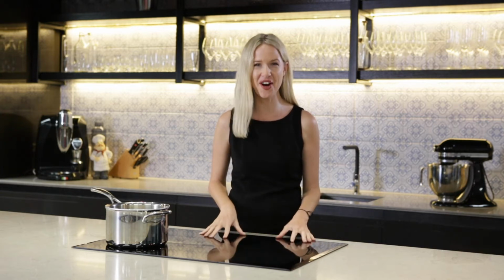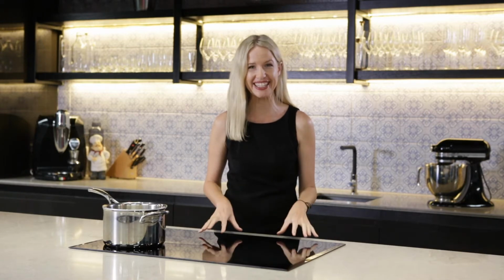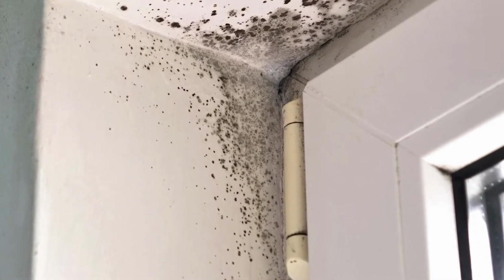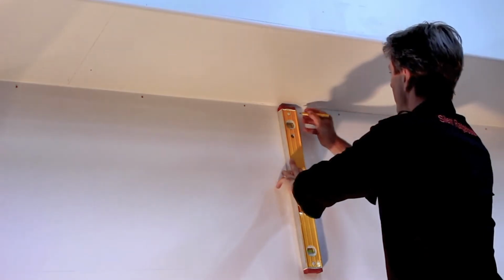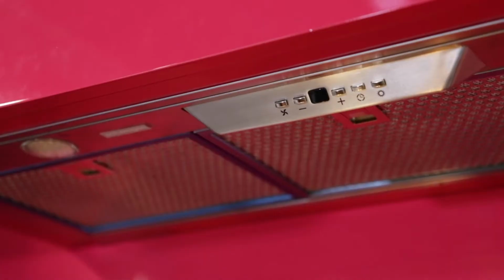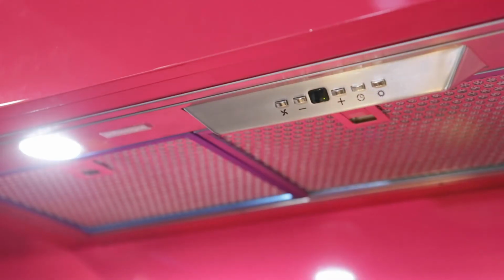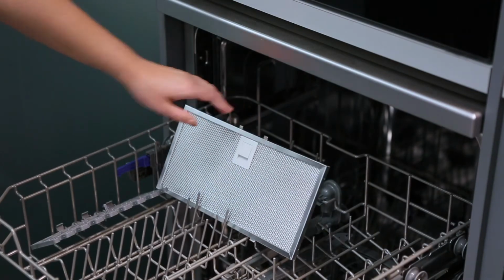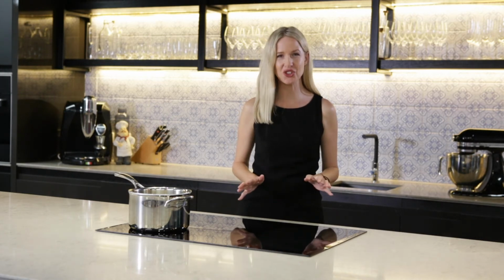How best to use a Schweigen rangehood with induction cooking?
Discover simple tips to help you get the most out of your Schweigen rangehood, especially with induction cooking.